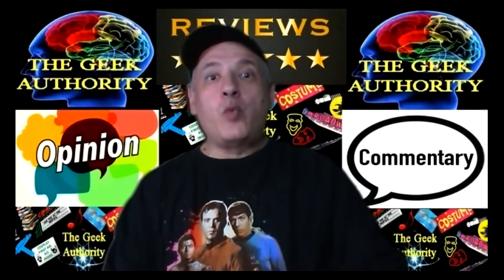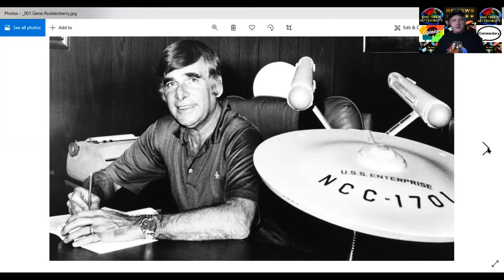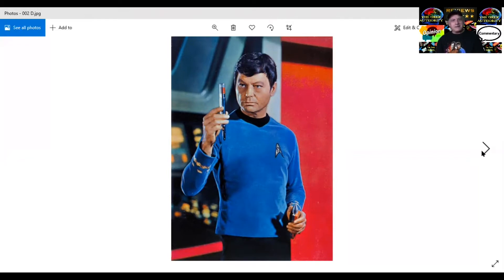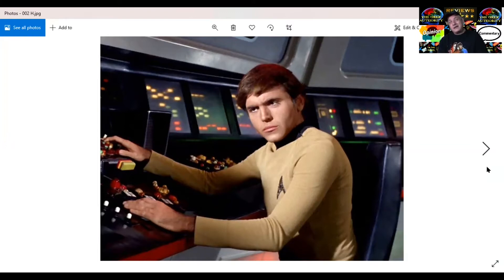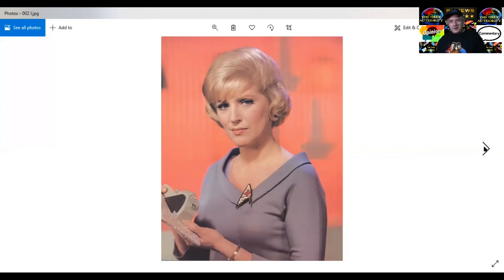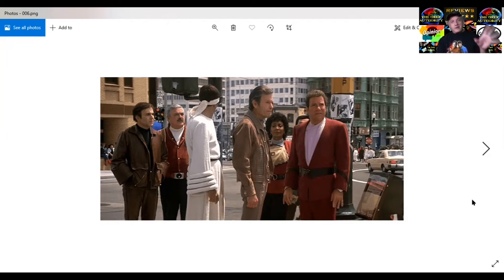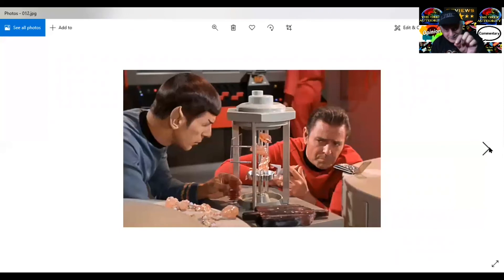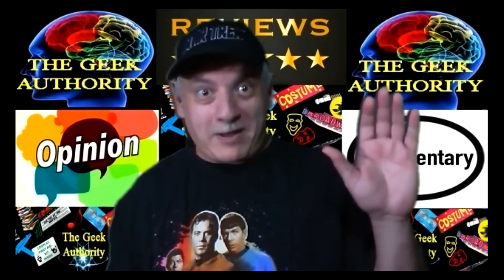STAR TREK - 13 TGA Review Commentary Opinion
13 TGA Review Commentary Opinion - STAR TREK
With your host Lorenzo Marchessi of THE GEEK AUTHORITY

Star Trek is my favorite show of all time. I started watching it in reruns in 1970's and loved the original series even to this very day. Here I discuss about the cast and crew including the TOS feature films.

YouTube does not allow the video sequences to be shown if it contains music. It's crazy how the copyright system works worldwide. I wish it all made sense! Sorry!

Please like us. Please share us. Get the word out and let us know what you think.

Please feel free to also leave questions or comments below. Heading into unknown territory for you! Thanks in advance for watching and hopefully sharing!

All photo's of all show, convention viewers and cos-players were taken by and property of Lorenzo Marchessi.

Live Long & Prosper!
May The Force Be With You!
Never Give In, Never Give Up!
F.A.B.!
Engage!

TITLE MUSIC of show
: Per FIVERR creator - DESTROYER888